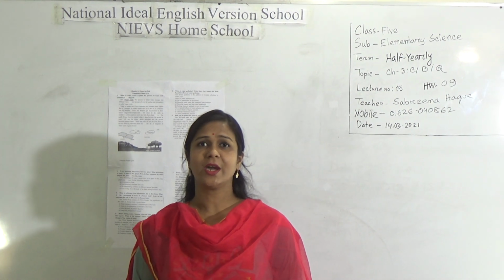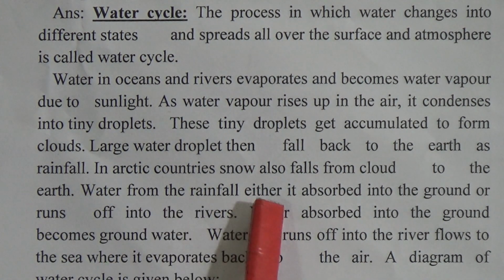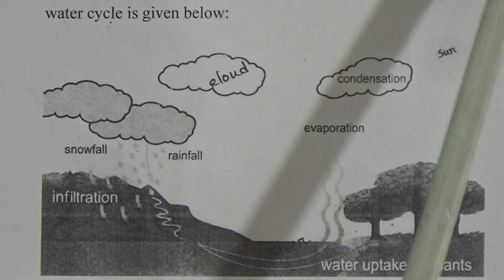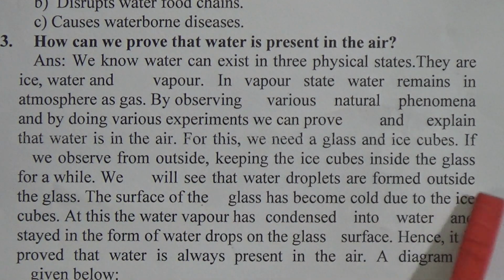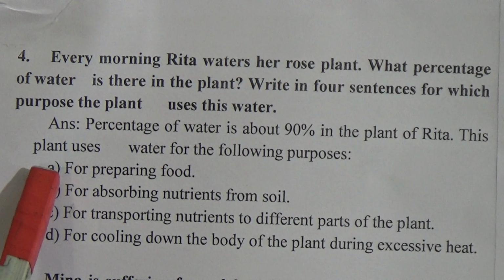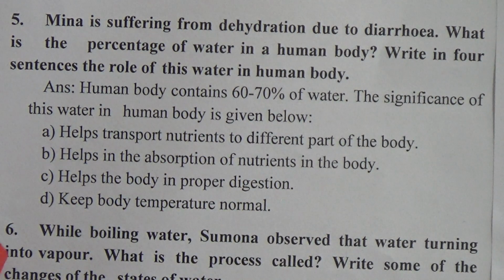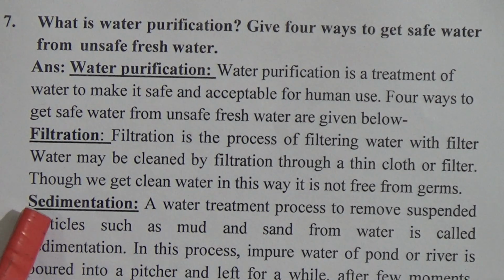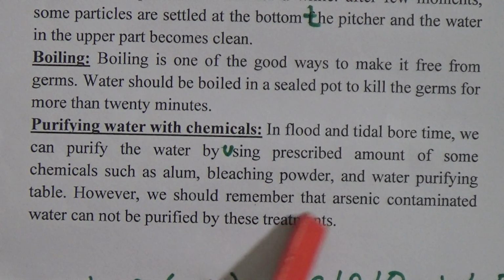Class: Five, Subject: Elementary Science (Lecture- 15), Topic: Ch-3 C/B/Q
Class: Five
Subject: Elementary Science (Lecture- 15)
Topic: Ch-3 C/B/Q
Teacher: Sabreena Haque